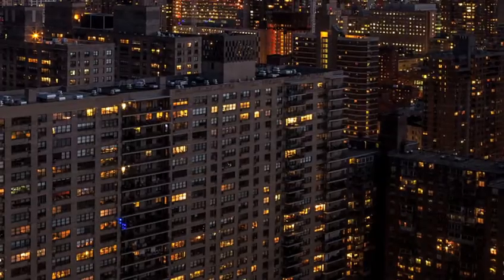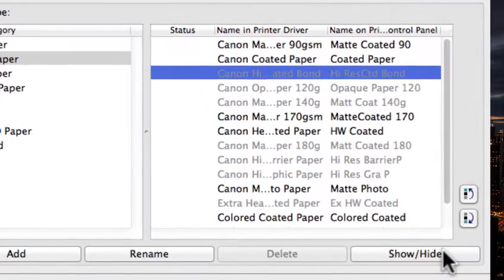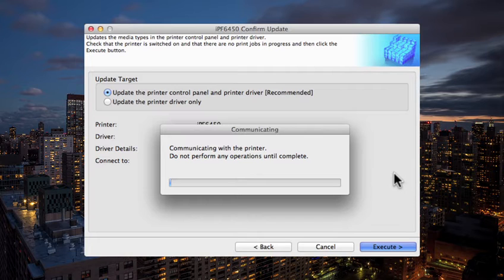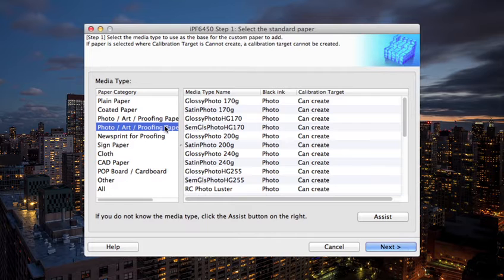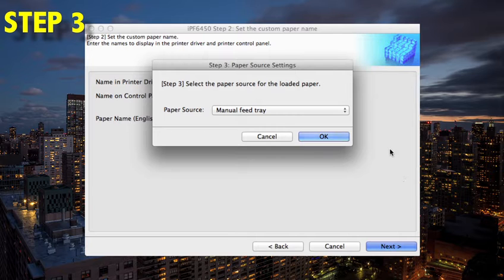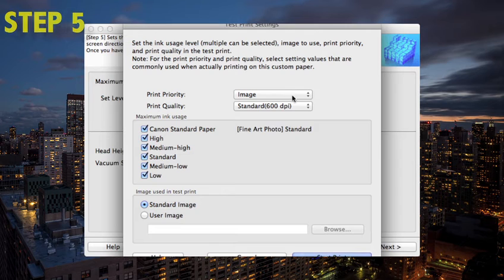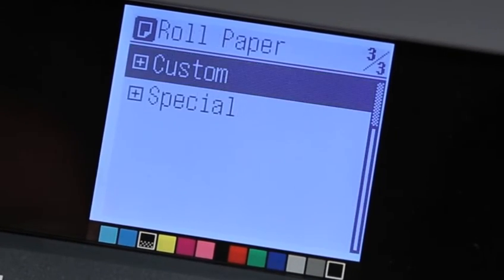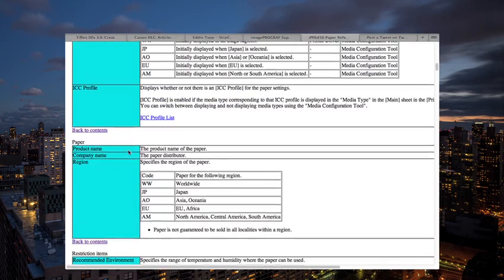imagePROGRAF How to use Media Configuration Tool